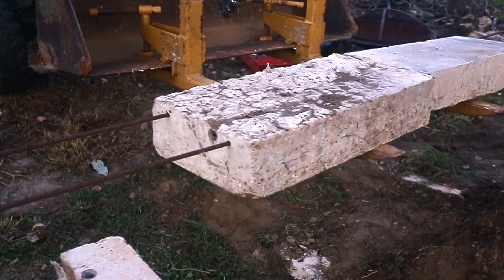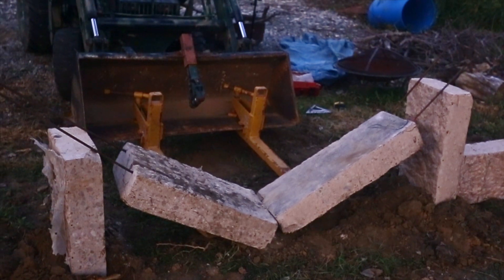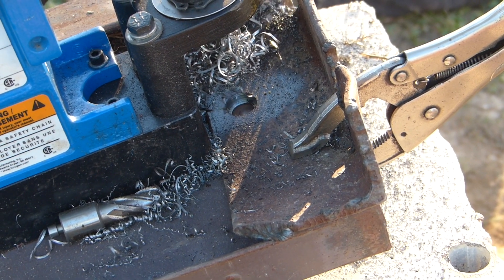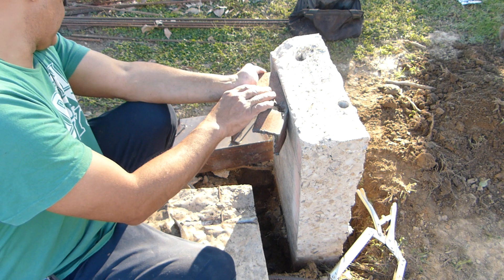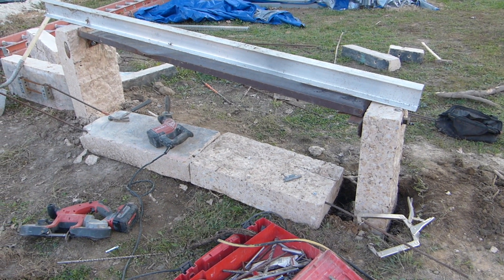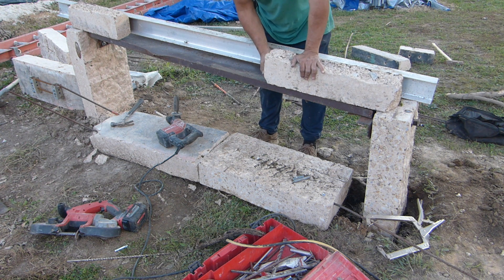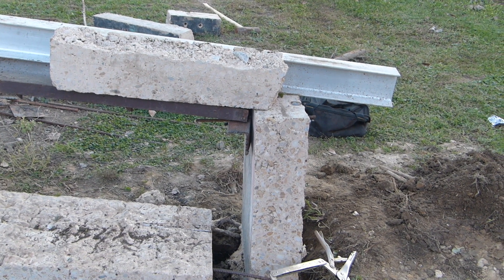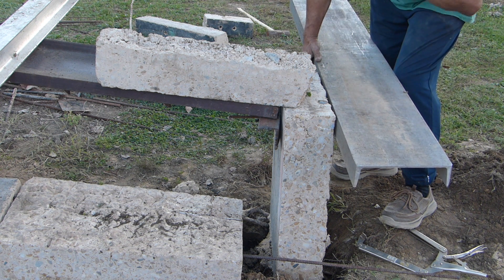Concrete Repairs Critical Shear area increased with a 'ledger and beam system